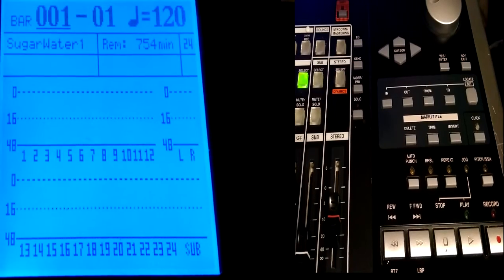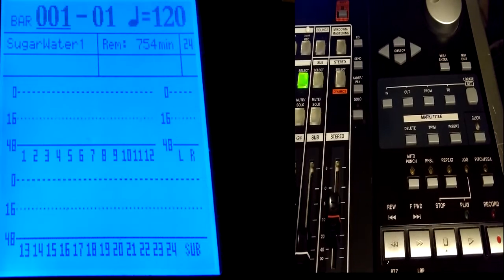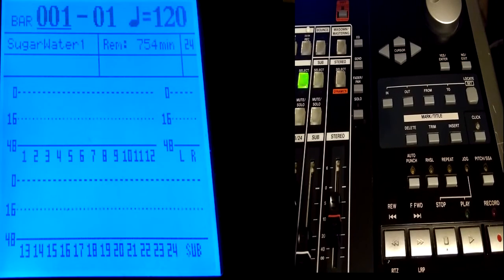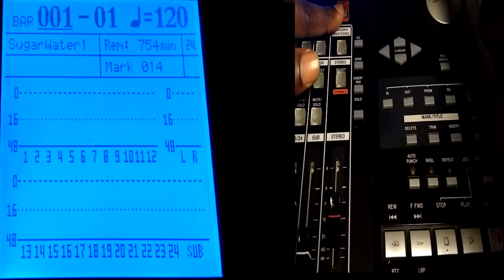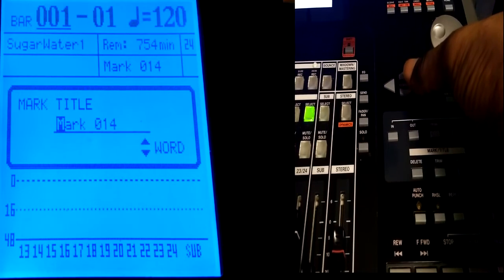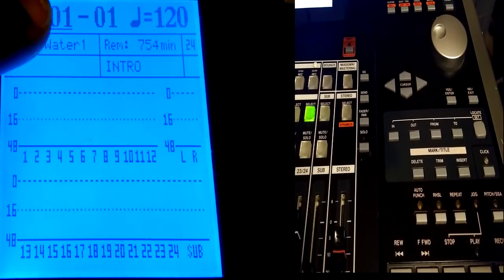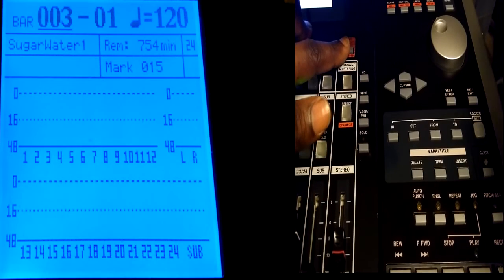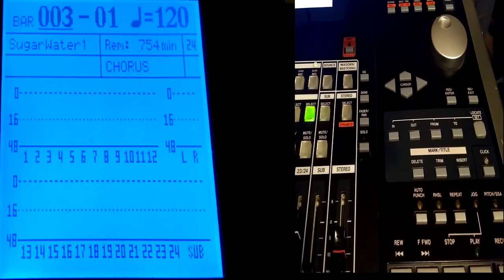How to Create Marks on Tascam 2488 Neo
In this video I offer an explanation on how to use the
Marks feature on the TASCAM 2488NEO.

Cheers!!!